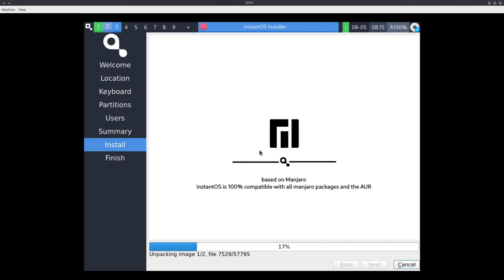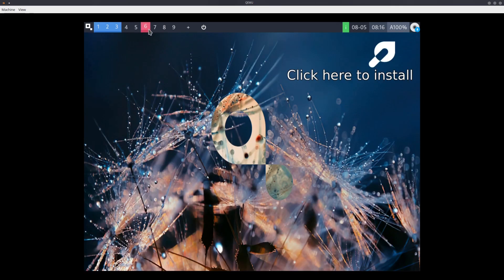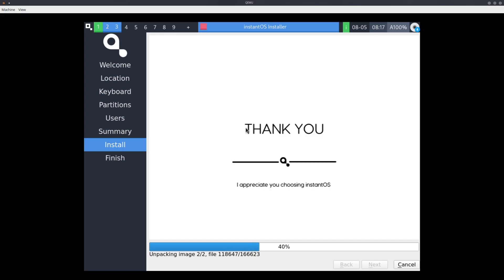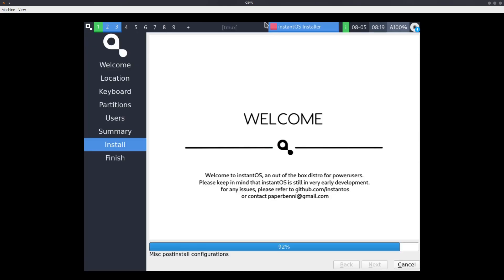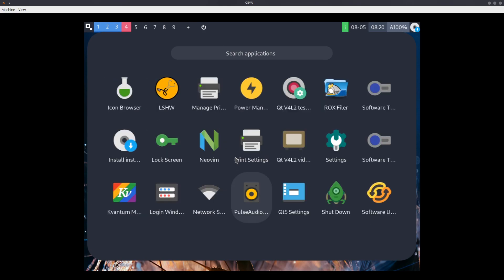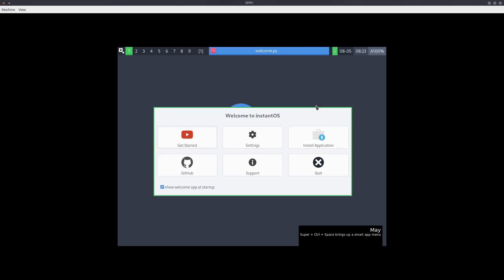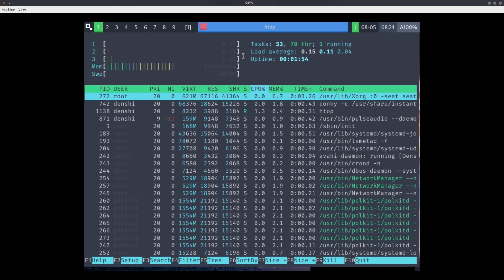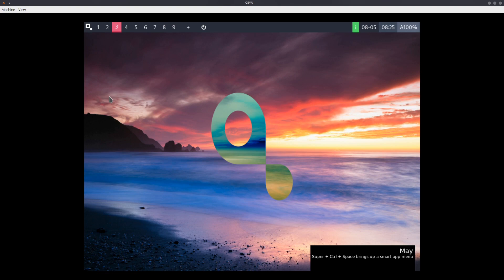Instant OS: Manjaro-based "Minimal" Distro?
*Correction: In the roadmap for Instant OS, there's plans to make the distro's WM installable separately.